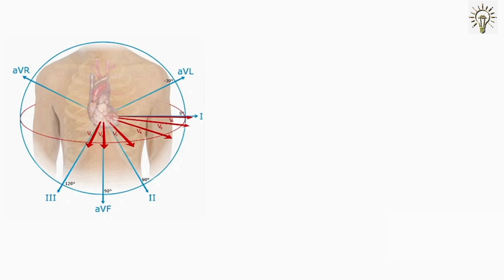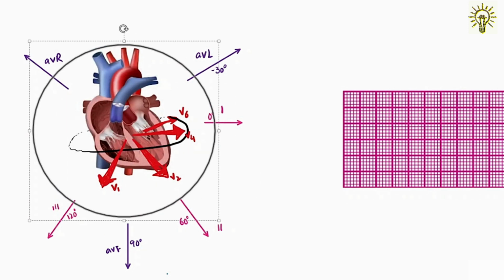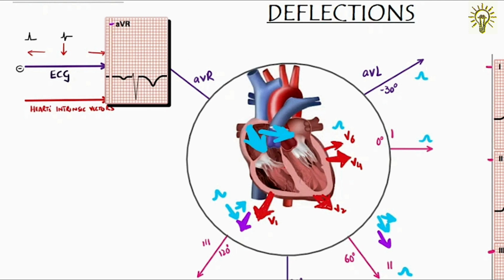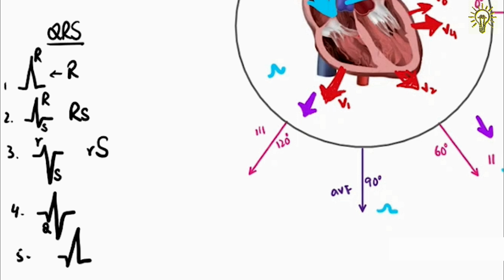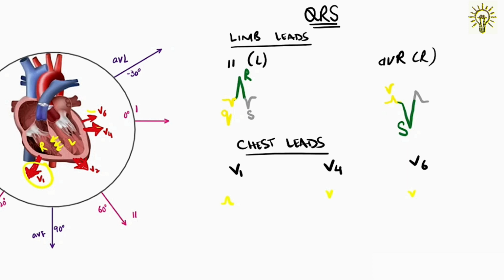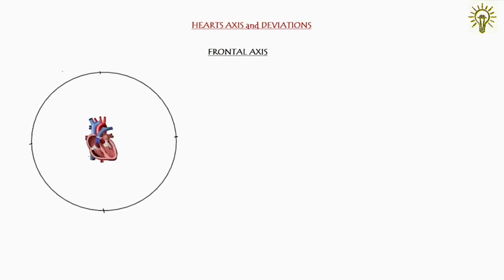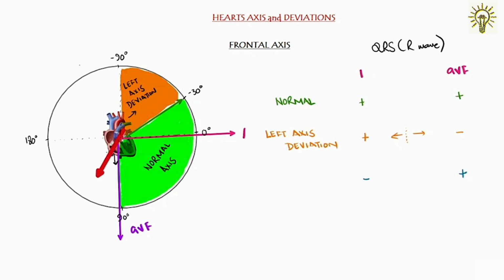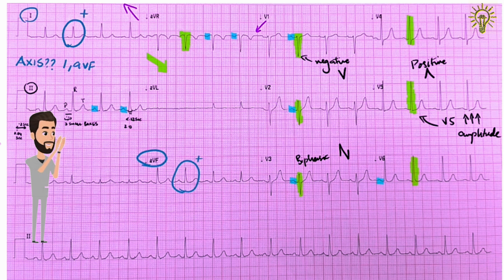ECG:Episode 02:NORMAL ECG, Lead Variations & Axis Deviation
Chapter: The ECG (Electrocardiography)
Episode: 01 : NORMAL ECG, Lead Variations & Axis Deviation
After discussing Hearts Conduction Pathway System and Arrangement of ECG leads in Episode 01
In this episode, we discuss the normal ECG waveforms ,how deflections and variations occur in respective ECG leads and conclude on understanding the Left & Right Axis Deviations.

0:00 Intro
0:22 ECG Strip, Gridlines and how to read them
2:05 Heart’s Vectors and Graphical view by ECG leads
3:36 The p wave – Atrial Depolarization and how Various ECG leads interpret P wave
5:09 The PR interval – AV nodal delay
5:39 The QRS Complex – Formation and variations in limb leads and chest leads
10:52 J point in ECG
11:13 ST segment and T wave repolarization
11:28 QT interval
12:16 Heart’s Axis Deviations – Left Axis & Right Axis Deviation- Diagnosis, causes and ECG practical Examples
15:59 Practical Application on an ECG strip